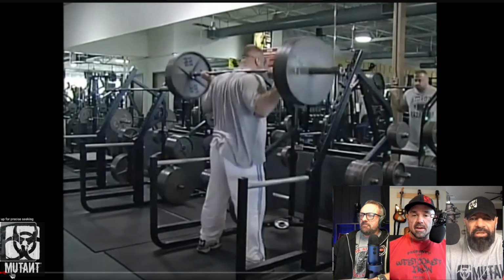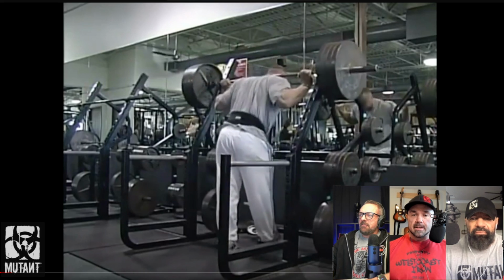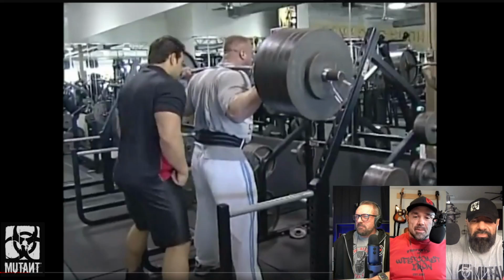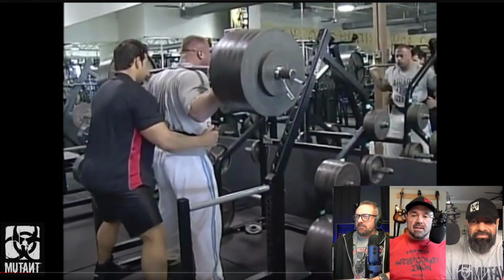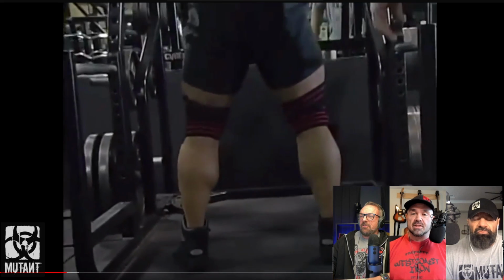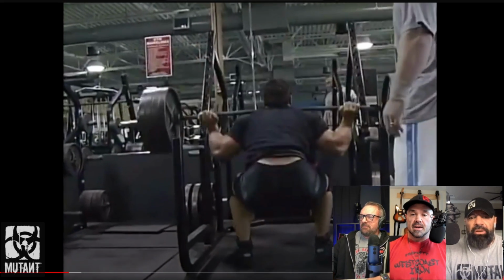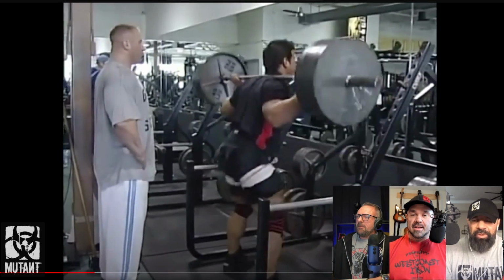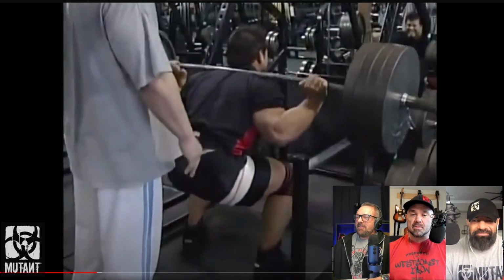Steve Kuclo & Justin Harris Bodybuilding Cult Classic💪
A Young Justin Harris & Steve Kuclo & a whole lot of super, heavy weight. This video was the world's introduction to DC training and inspirited Dusty to get yolked

🔴 Presented By MUTANT® — Leave Humanity Behind!
Codes BIGRON20 or DUSTY20 for savings

✅ Presented by TRUE NUTRITION. Code : THINK
3rd Party Tested, Discover the source that bodybuilders trust !

🇨🇦 For our Canadians, get blow out deals on top brand name supplements!